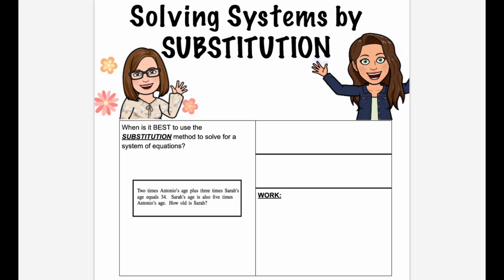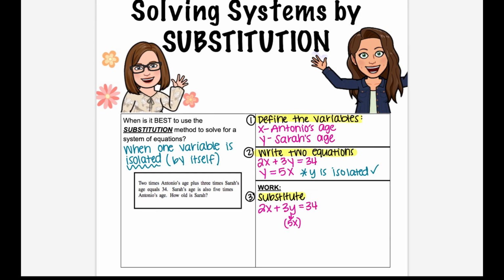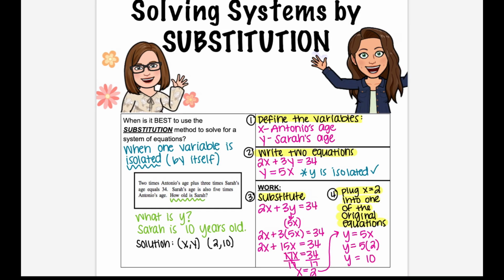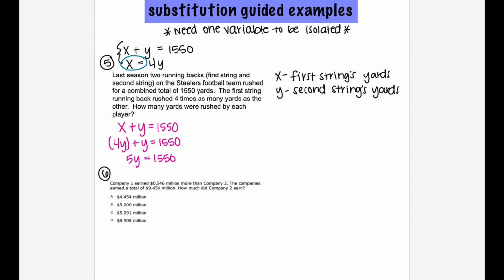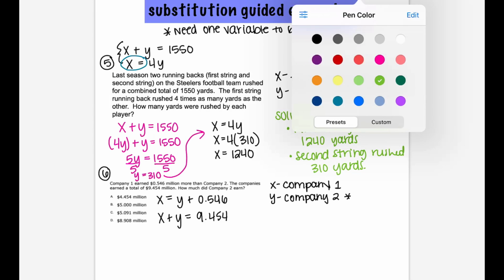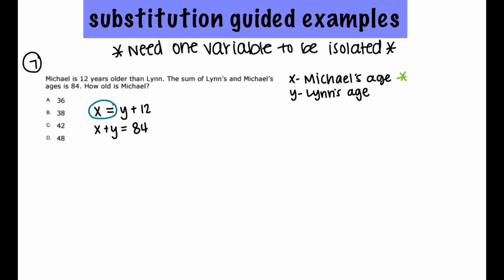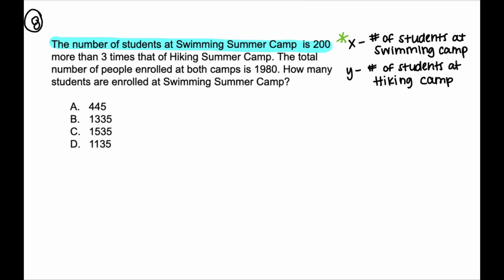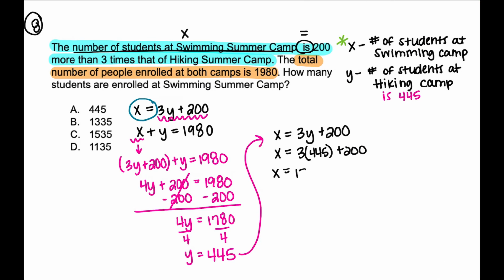Substitution Word Problems